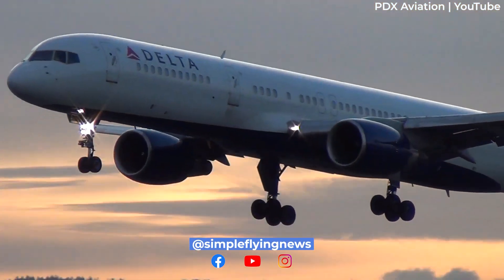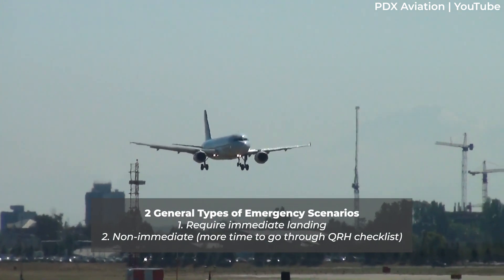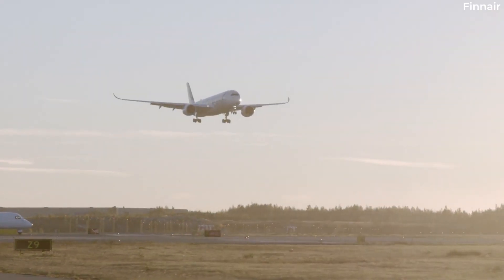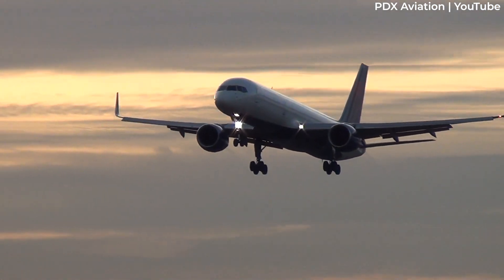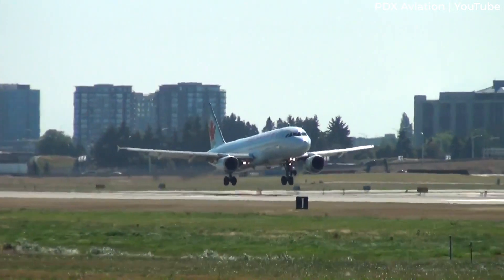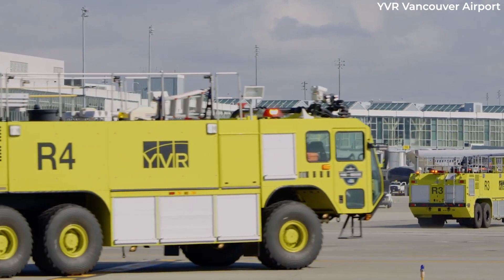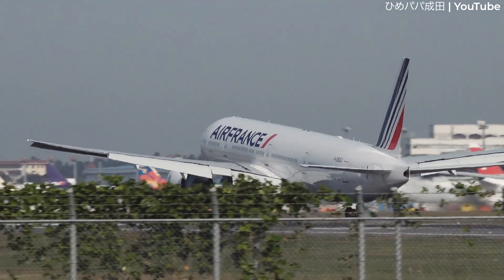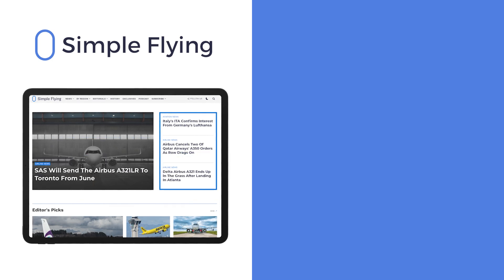Emergency Landings: The Considerations That Pilots Make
Emergency scenarios are often practiced and, thankfully, seldom experienced. A wide range of non-normal circumstances can lead to an emergency declaration by pilots, and severity of the circumstance influences pilot approach and landing. Today we look at some of the generalities pilots are trained to think about during an emergency landing.